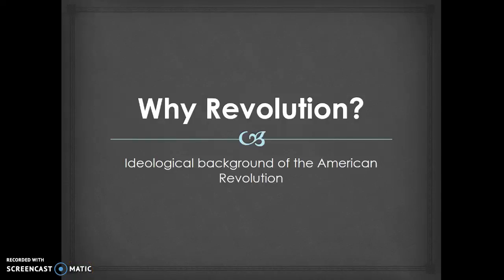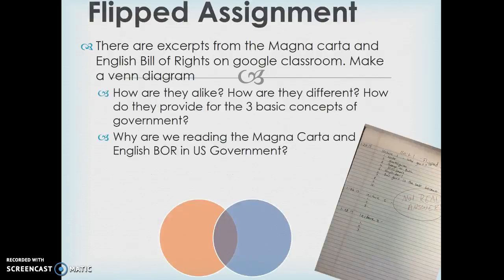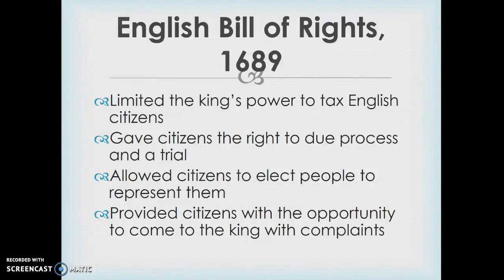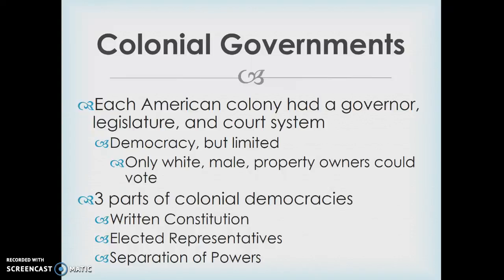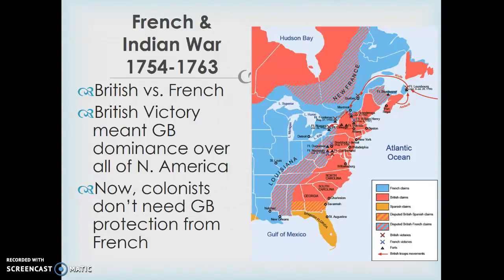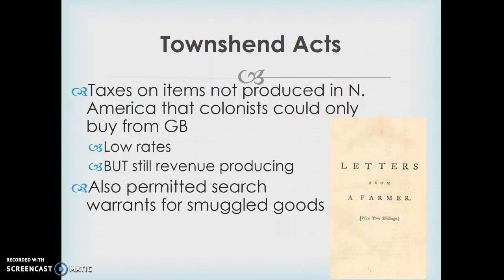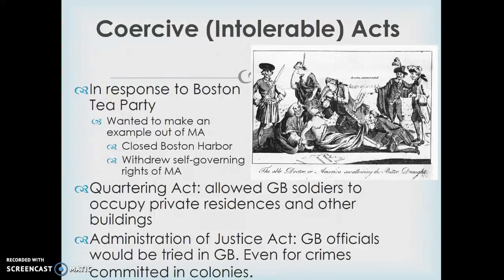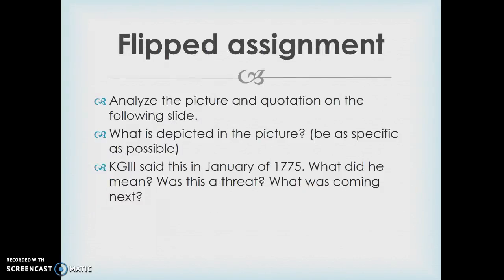lecture 2 why revolution